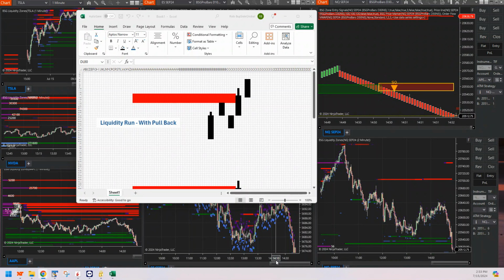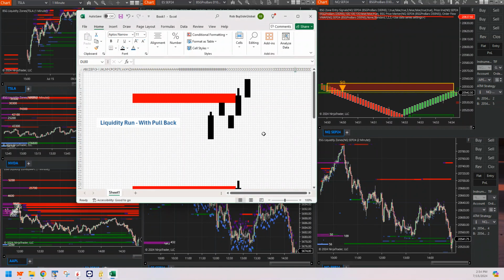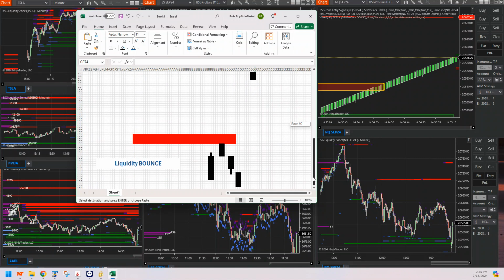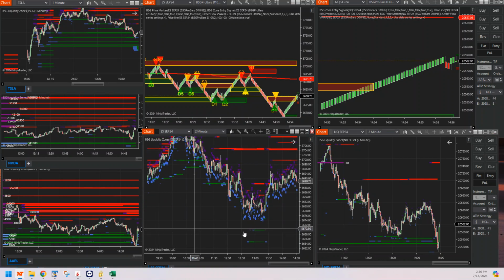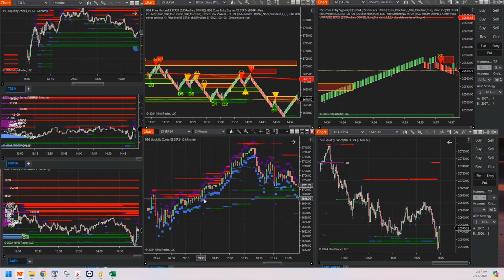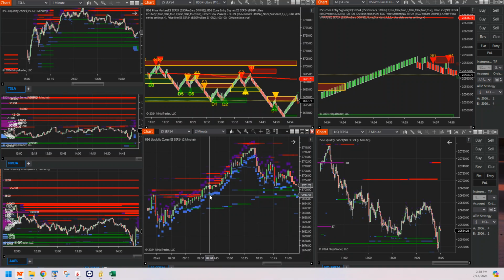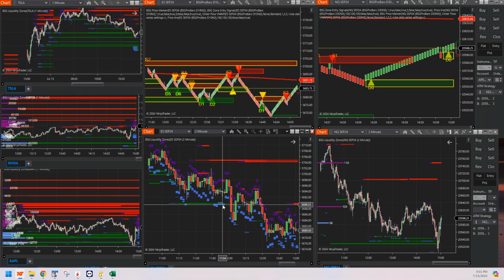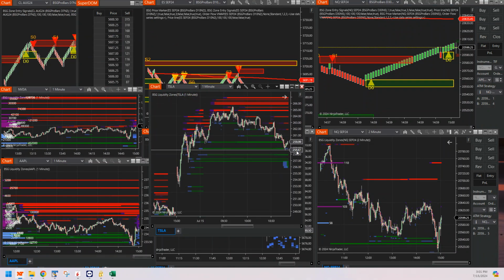Level 2 Market Data - Learn to Trade with Liquidity Run, Liquidity Sweep & Liquidity Bounce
BSG Liquidity Zones Indicator for NinjaTrader Platform

The most effective way to analyze Level 2 market data for Futures & Stocks.
Simplified trading strategies to trade Liquidity Zones.
- Liquidity Run With Pull Back
- Liquidity Sweep
- Liquidity Bounce